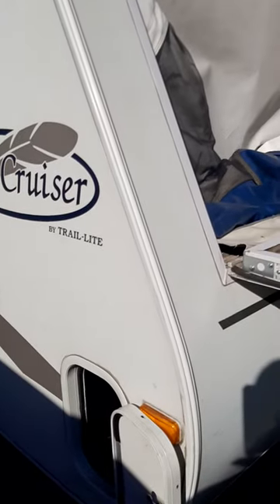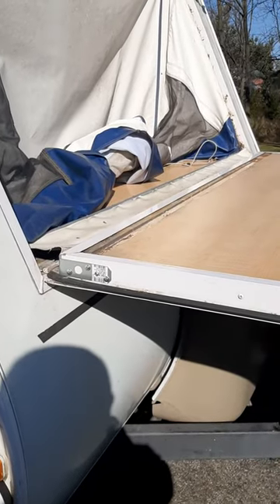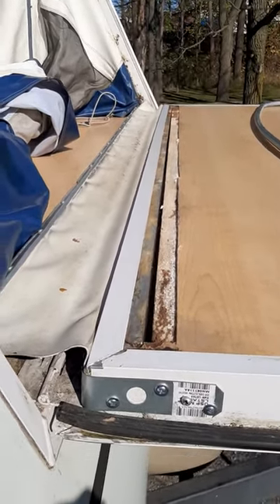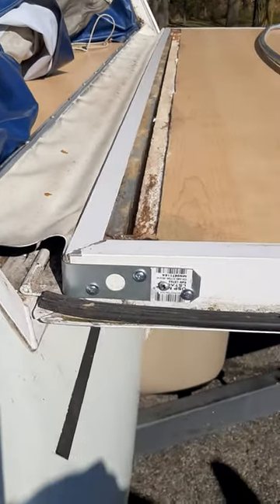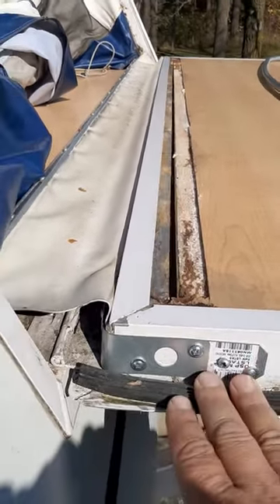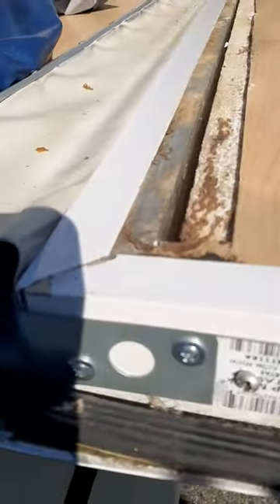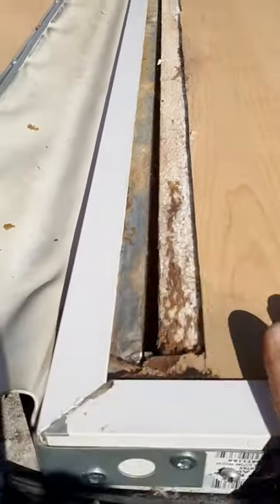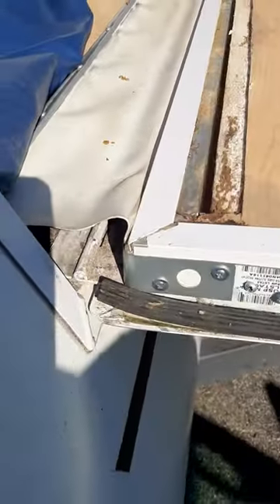hybrid trailer tip out bunk repair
A video showing how I fixed my tip out bunk frames that had separated. The tip outs would  not close.